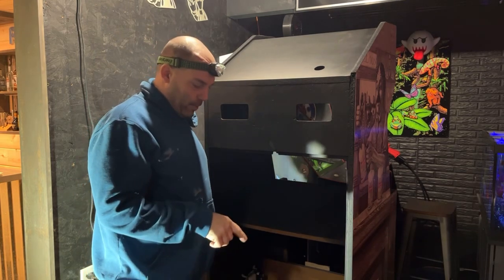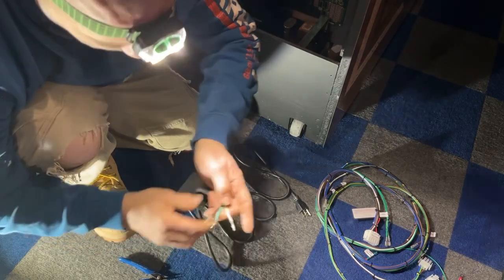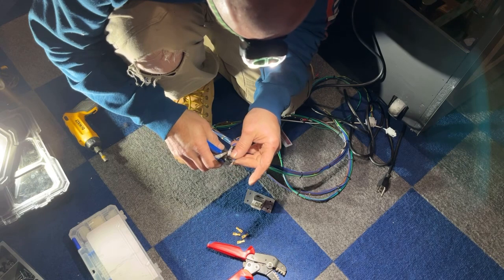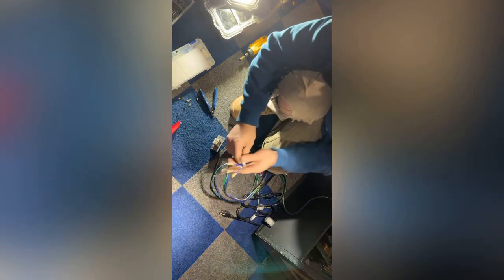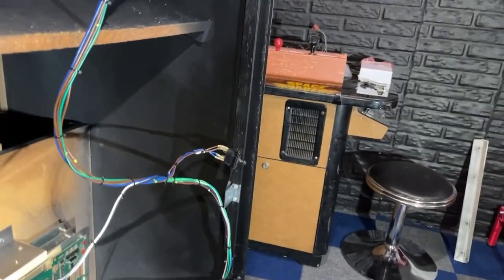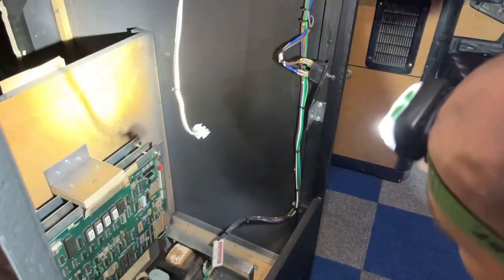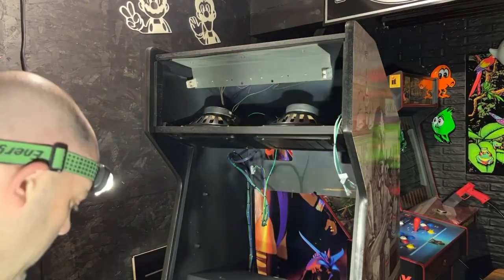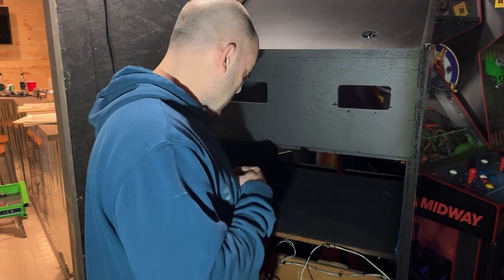Tapper arcade restore part 13